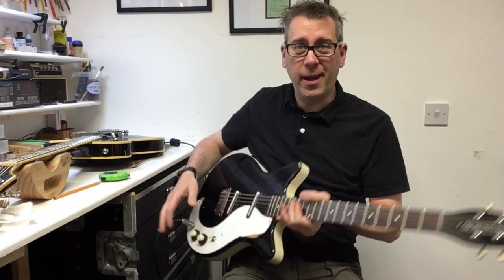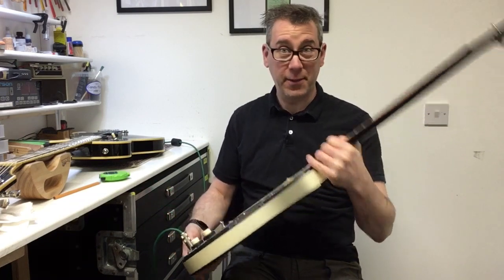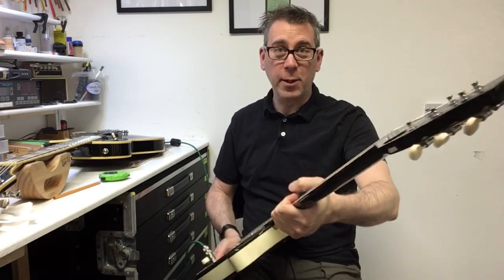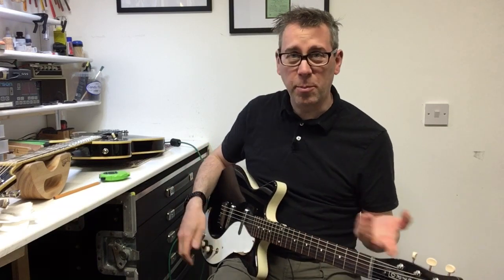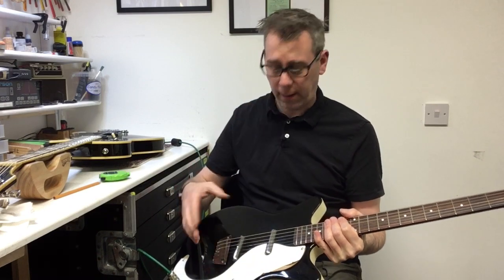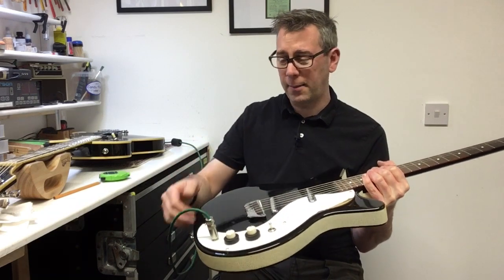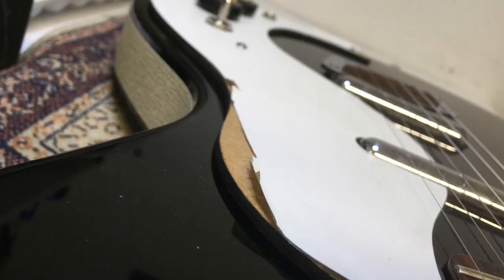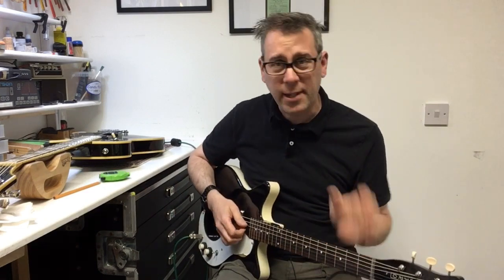Danelectro – cheap but fun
Remember how we laughed? Relive the laughs with a fun guitar and laugh at all teh fun